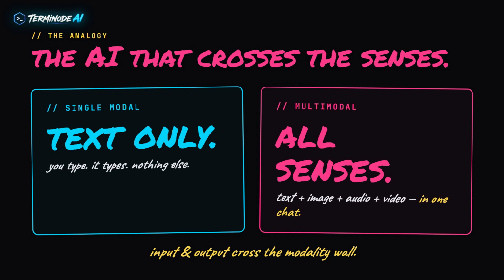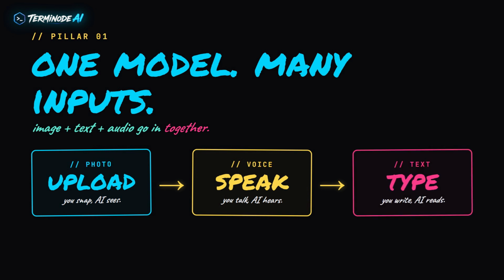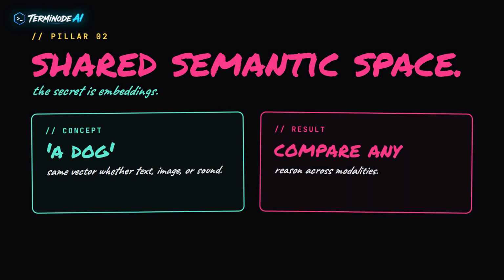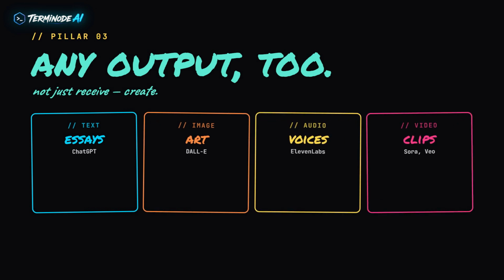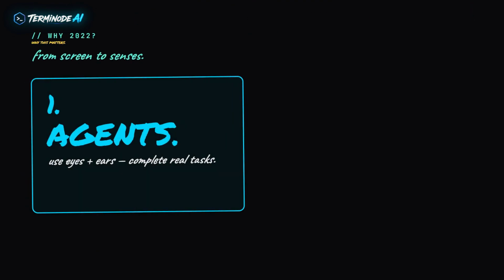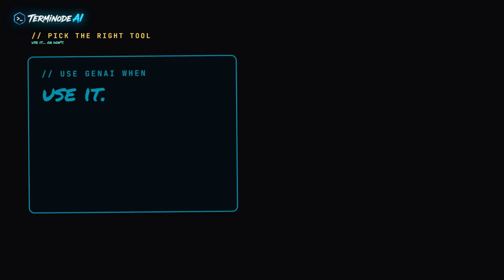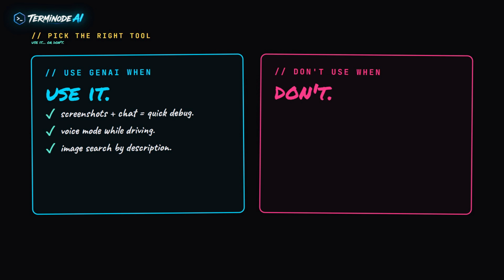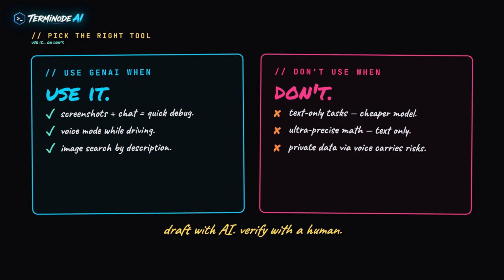What is Multimodal AI? Text, Image, Voice, Video Explained (2026)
Today's AI doesn't just read — it sees, hears, and watches. Full plain-English explainer of multimodal AI in under 6 minutes. No hype. No jargon.

What you'll learn:
• The pen-pal-to-video-call analogy
• The 3 pillars: one model many inputs, shared semantic space (embeddings), any output too
• Real tools: GPT-4o, Gemini, Claude vision, ElevenLabs, Sora, Veo
• When to use it (screenshots + chat, voice while driving, image search)
• When NOT to use it (cheaper text models, precise math, private data via voice)

Chapters:
0:00 AI now sees + hears + watches
0:30 Pen pal → video call
1:00 Pillar 1 — One model, many inputs
1:40 Pillar 2 — Shared semantic space
2:20 Pillar 3 — Any output too
3:00 Why it matters — from screen to senses
3:40 When to use / when not to
4:30 Multimodal AI you already use
5:00 Recap + what's next

Next: What is Machine Learning?

Follow @TerminodeAI — the simplest map to modern AI.